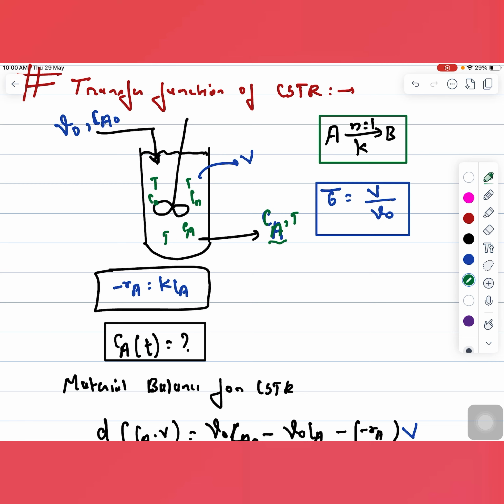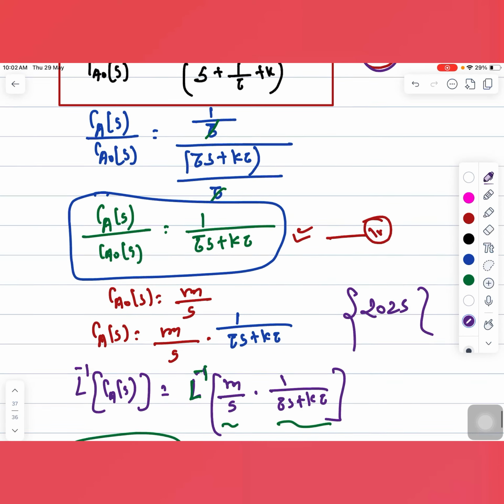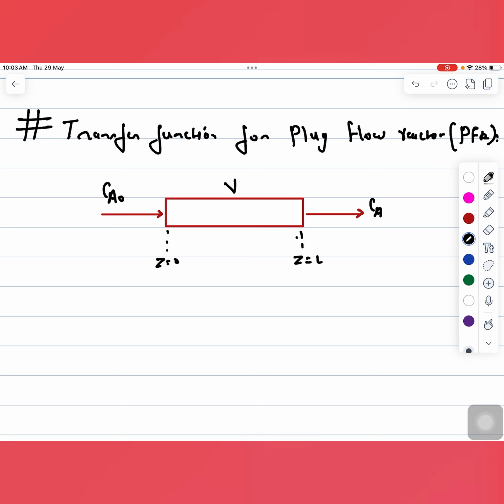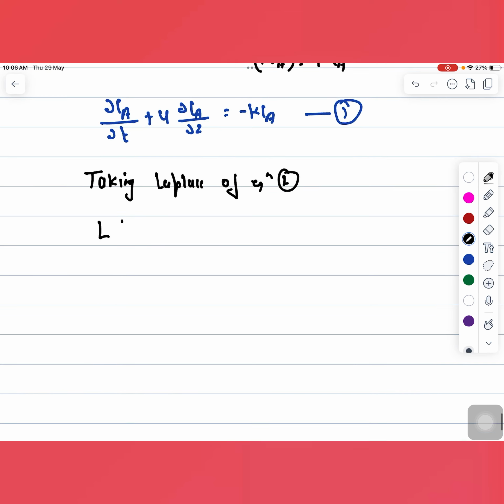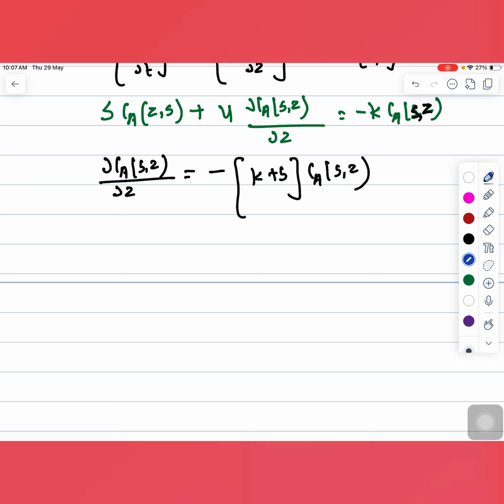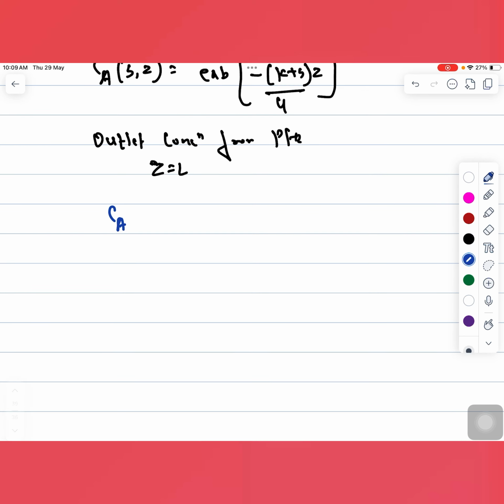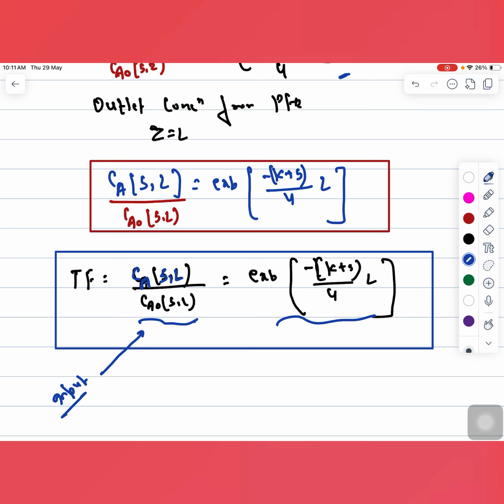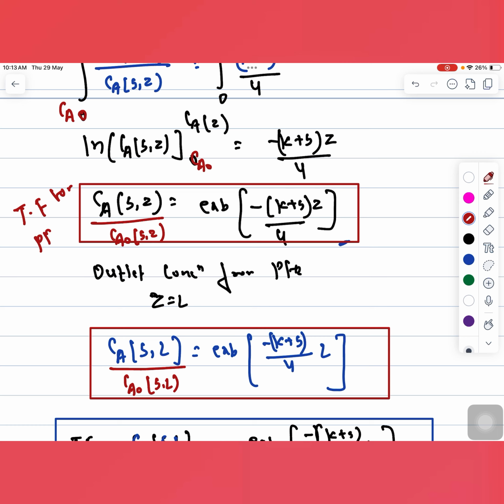Process Dynamics and control L-7 TF for PFR